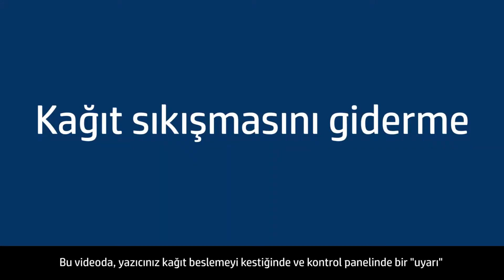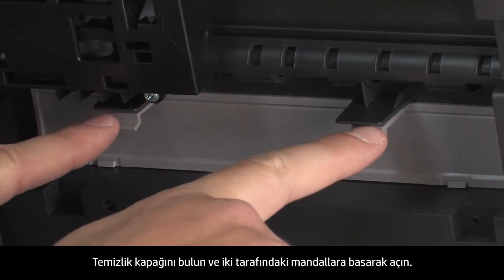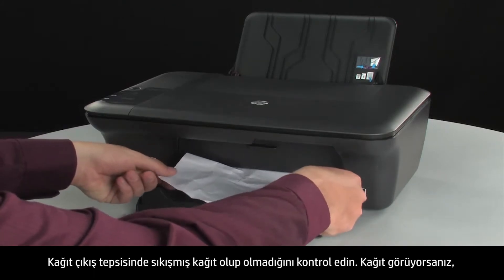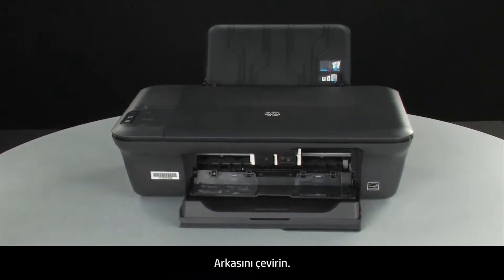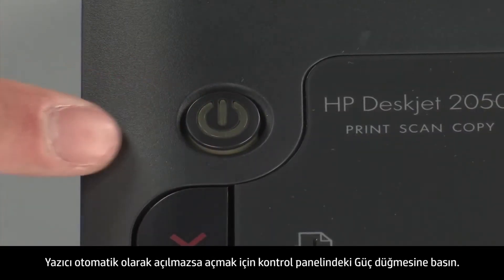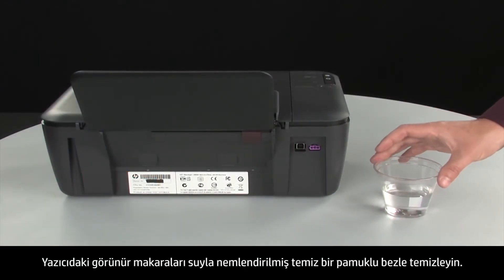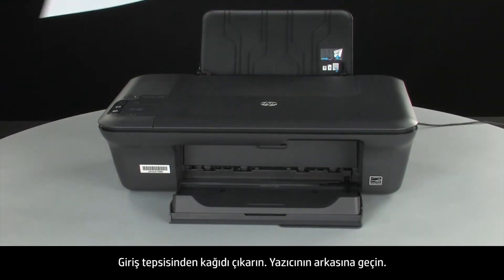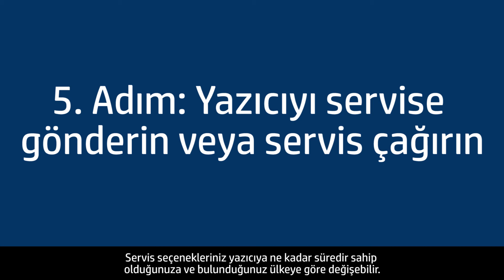Kağıt Sıkışmasını Düzeltme - HP Deskjet 2050 All-in-One Yazıcı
Kontrol panelinde uyarı ışığı görüntülendiğinde ve bilgisayarınızda bir Kağıt Sıkışması hata iletisi gördüğünüzde HP Deskjet 2050 All-in-One yazıcıyı (J510a, J510c) nasıl düzelteceğinizi öğrenin.